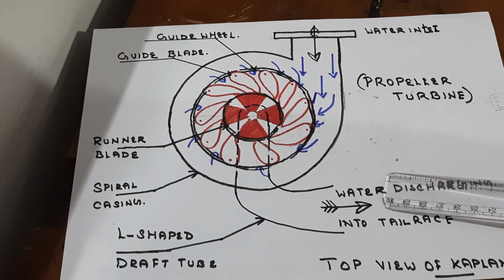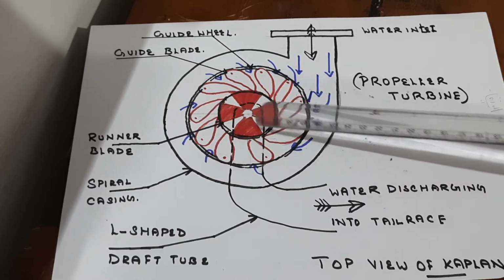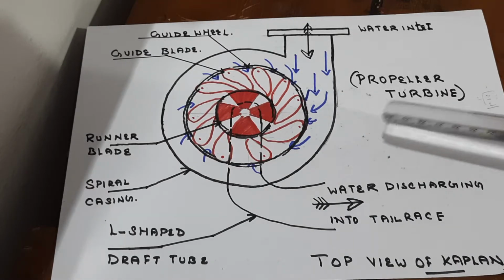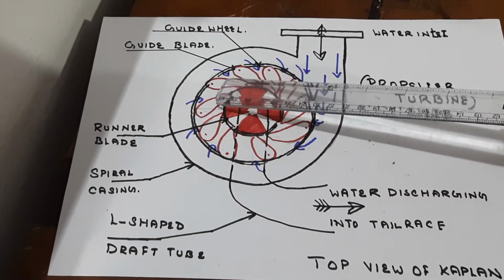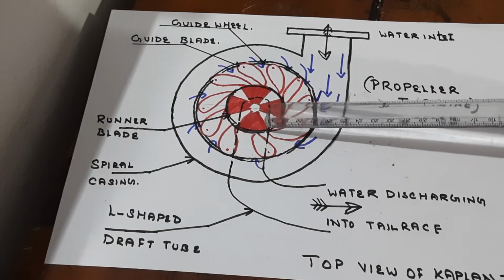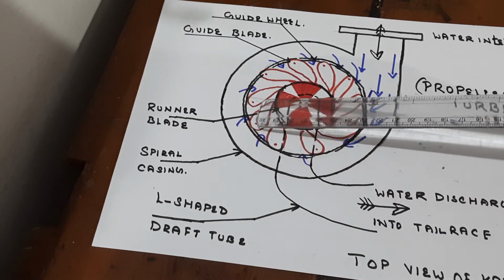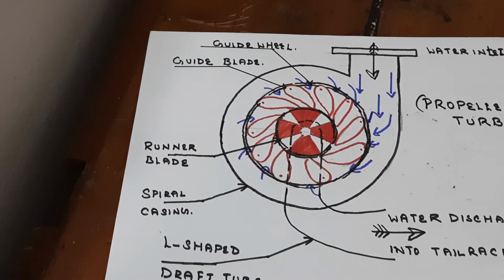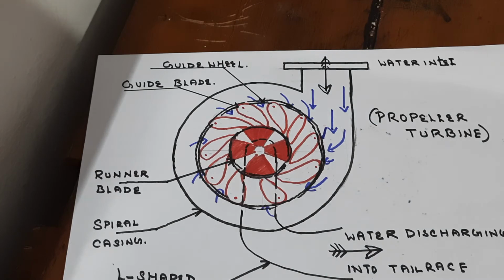KAPLAN TURBINE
Explanation  on Kaplan Turbine
Working Principle